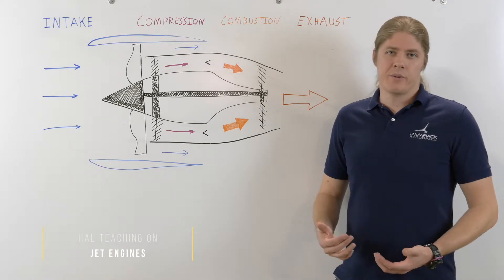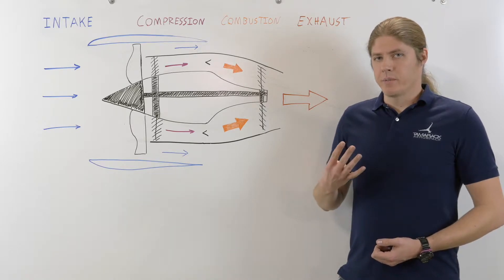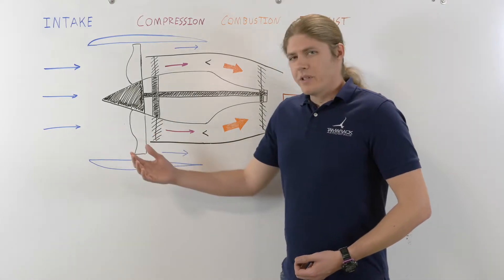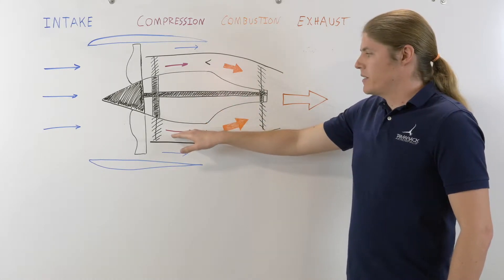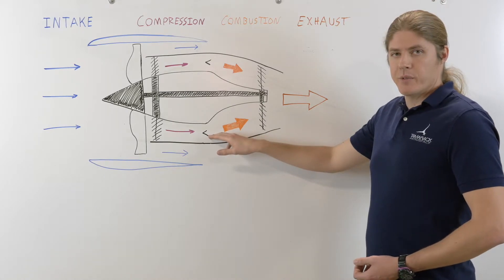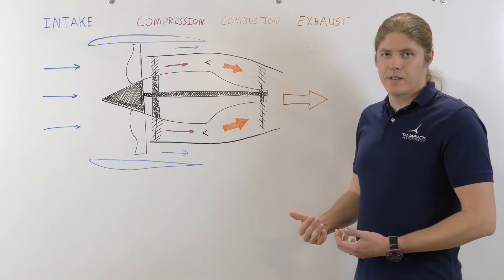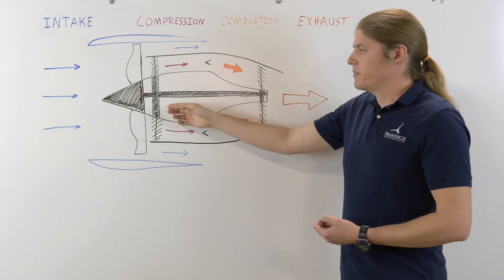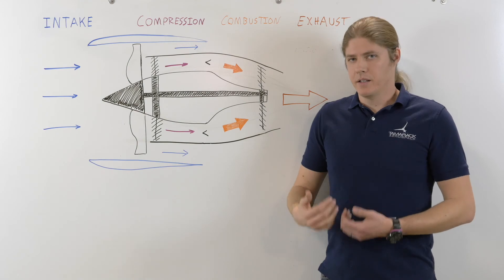Jet Engine Basics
In this video, Hal teaches the basics of jet engines.

Tamarack Aerospace is FAA & EASA certified, SMARTWING™ technology.

Jet engines are great there's a reason why they're ubiquitous on almost every commercial airliner today. For one thing they're fairly simple with relatively few moving parts for another thing in a pinch they can run on just about any fuel and if you treat them well they’ll run reliably for years and years and years. The tolerances have to be a little bit tighter because the speeds are higher and the temperatures are higher as well, but like I said with a little bit of maintenance they will last a lifetime.

Like any internal combustion engine the jet engine cycle is four steps: there's the intake, the compression, the combustion and the exhaust. But that's kind of hard to remember so let's use a handy mnemonic, Suck Squeeze Bang Blow.

The suck part refers to air being sucked in the intake of the engine. Now the intake is designed to slow the flow down for fast-moving aircraft because you can't really pass a supersonic flow into the compression stage of a jet engine and expect it to function correctly.

Typically for airliners, you can't really see the design here if you look at a fighter jet you will actually see a little bit of necking on the intake. Now when you look in the front of most jet engines what you're actually looking at is the bypass fan, right here. What that does is it splits the flow some of it goes into the compression stage and some of it will actually flow around the jet core of the engine. More on that later.

In the compression stage, the squeeze portion of our handy mnemonic, the air is increased in pressure so that it can be passed into the combustion chamber. Now, most compressor stages will be anywhere from one to five for small engines and for airliners you may have as many as fifteen and some on different shafts, in fact, all are spinning at slightly different rates, all optimized for different pressures in the flow. Just remember it's going to be a bunch of blades that squeeze the air as much as possible and that high-pressure air moves into the combustion chamber where it's mixed with fuel and ignited.

Flame holders in the combustion chamber are small conical devices that prevent the flame from being sucked out the back and preventing a flame out. Basically, it's a little swirling vortex that holds the flame in place. Flame holders.

This is the bang section of the of our little jet engine mnemonic, so as you might expect it produces a heck of an explosion. The pressure is spiked and as is the temperature. Temperatures for a jet engine typically operate in the 1400 to 1500 degree Fahrenheit range. About 700 C. Now this hot flow moves into the turbine stage where the turbines, which are blades very similar to the compressor but optimized to take energy off of the flow, turn that high-speed high-temperature air and exhaust into rotational energy that runs through a shaft up to the compressor in the bypass stage. This is what keeps the engine running. Power is taken off here, applied here, fuel is added it's a cycle.

After it passes through the turbine then it exits the back of the of the jet and it remixes with the bypass flow which has been accelerated by the bypass fan to create your thrust.

Like I said fairly simple, not many moving parts and a lot of power.